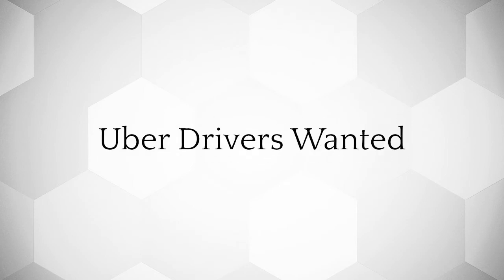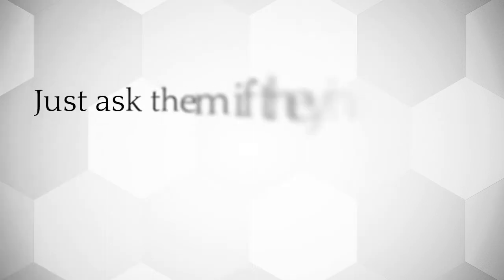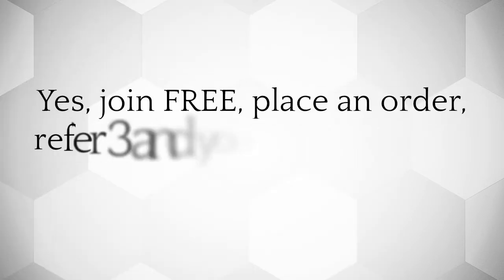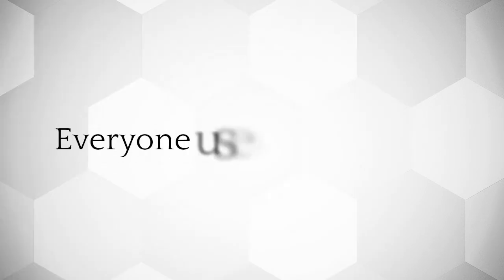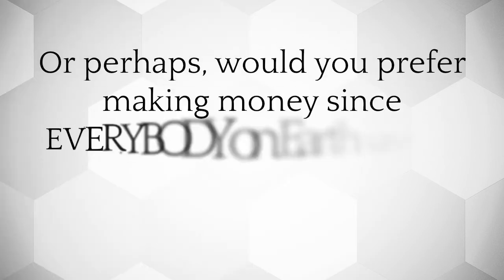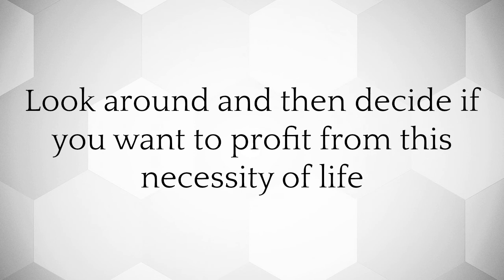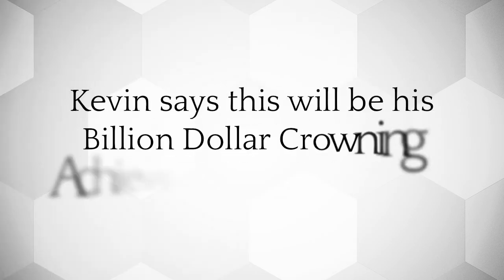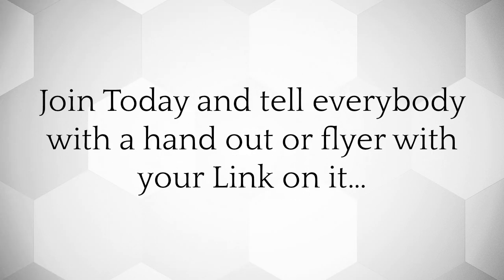Uber Drivers Wanted to Earn More Money with Automated Marketing Solutions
Uber Drivers Wanted to Make More Money from your passengers.    JOIN FREE